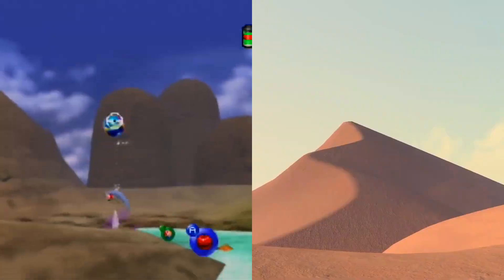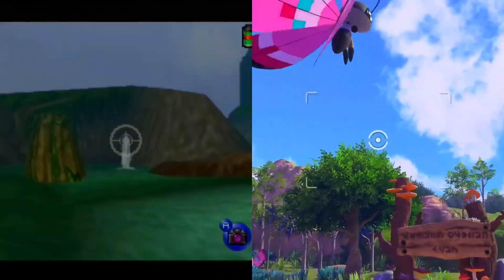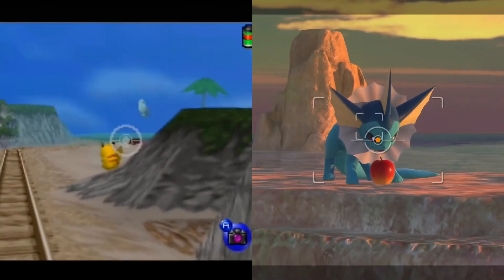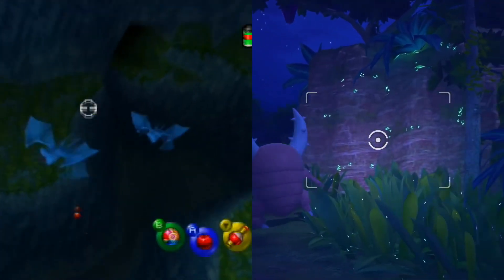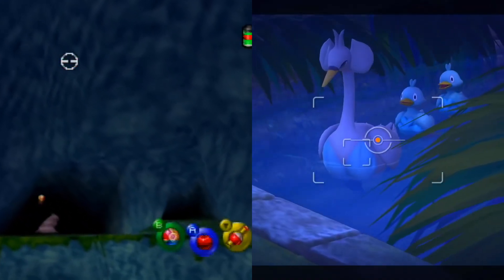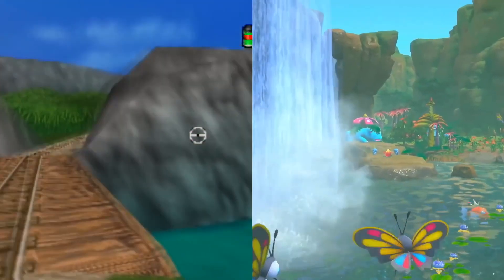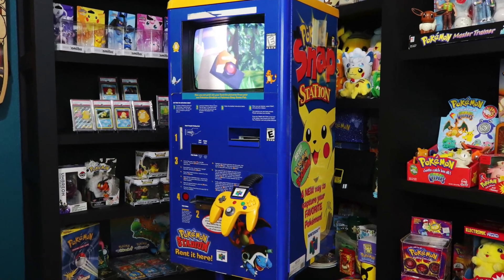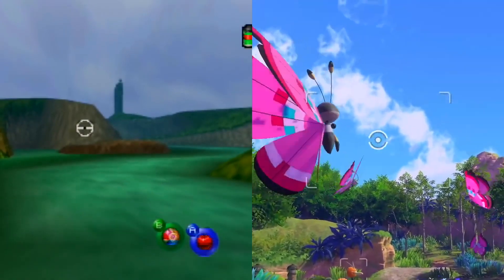Pokemon Snap 1999 Vs NEW Pokemon Snap Graphics Comparison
Pokemon Snap 1999 Versus NEW Pokemon Snap Graphics Comparison. Today's "Switch Versus" episode focuses on the 90s Nintendo 64 Classic Pokemon Snap and brand new sequel New Pokemon Snap for Nintendo Switch -- A sequel a whopping 22 years apart! What do you think? Does New Pokemon Snap look as good as you were hoping?